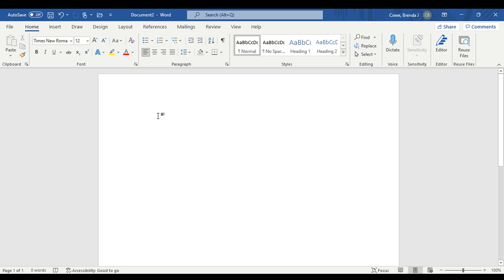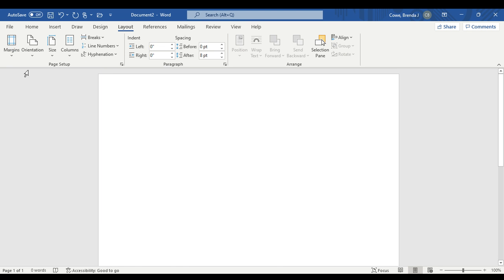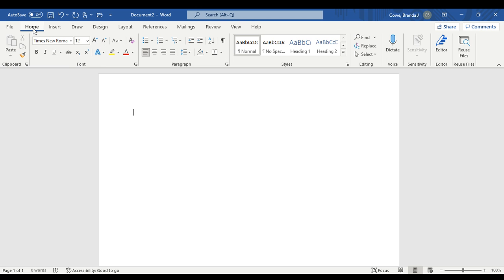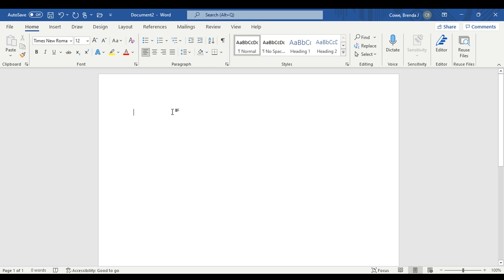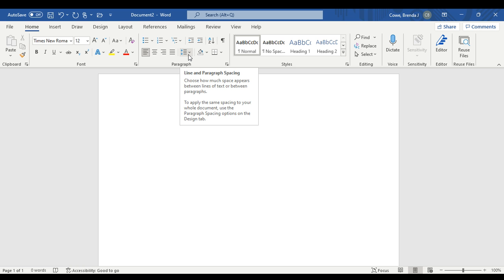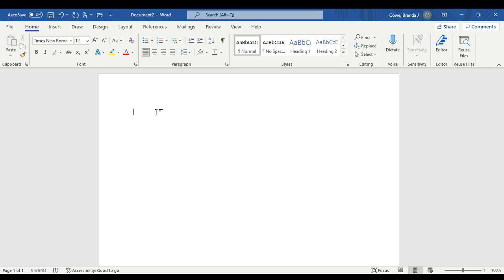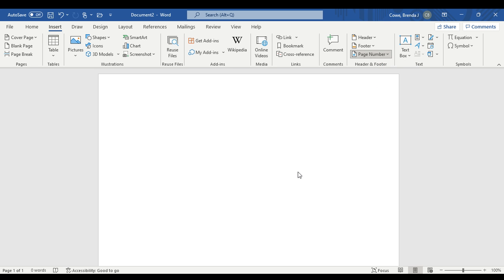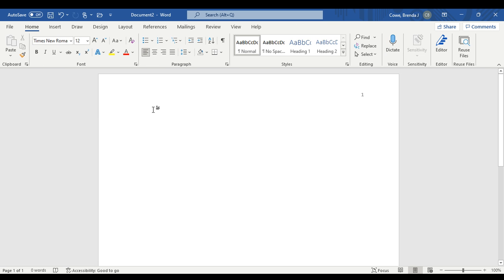APA Style: How to Format Your Cover Page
Learn the basics on formatting your cover page using the APA Style. This is for student level, not graduate level or professional papers.